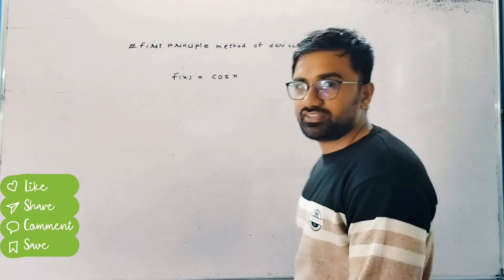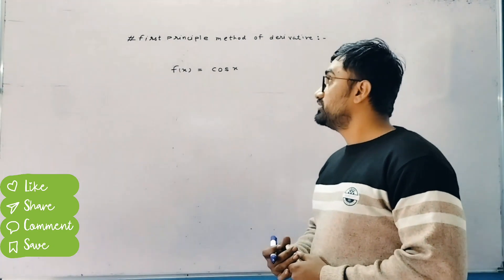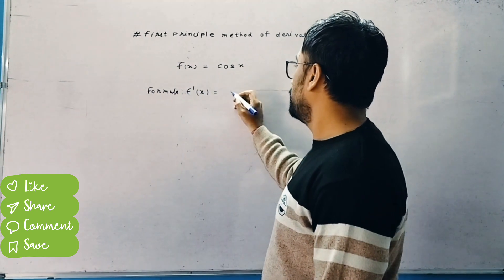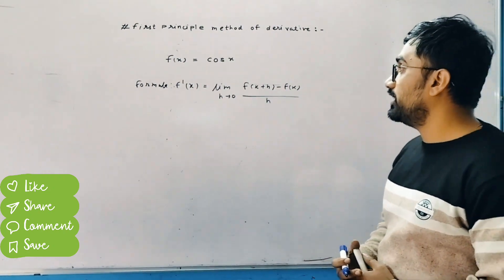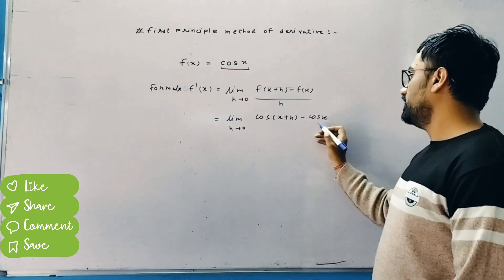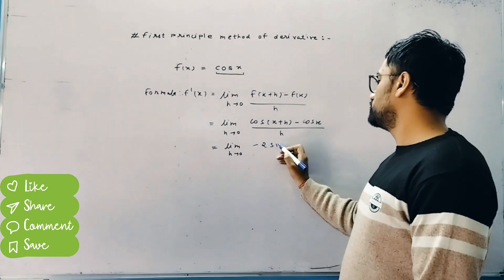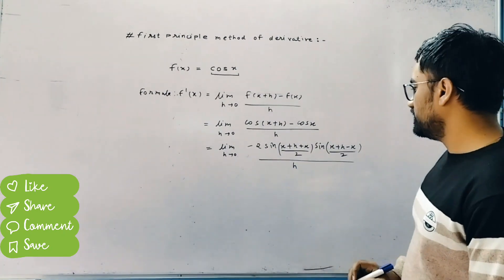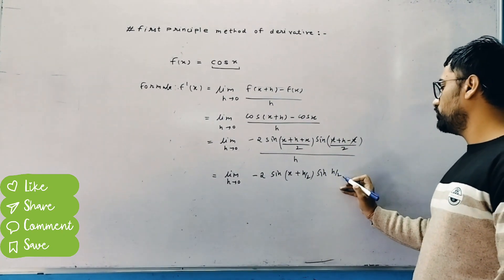derivative of cosx using first principle